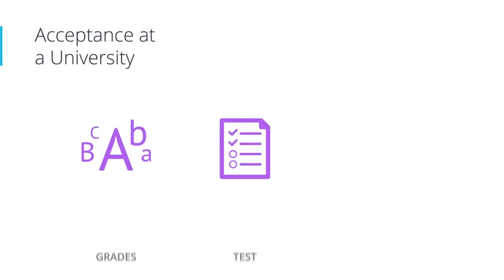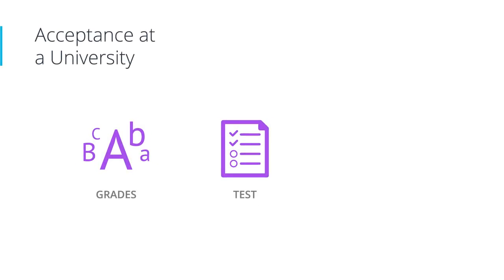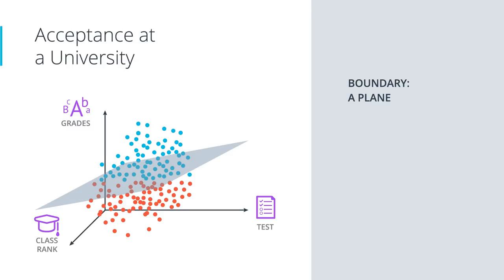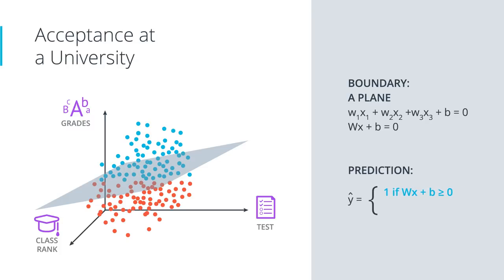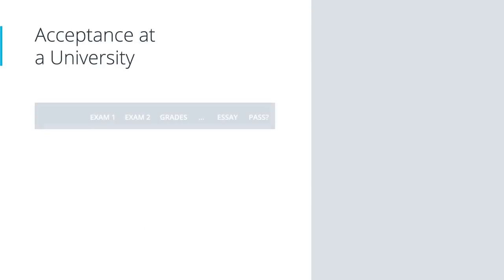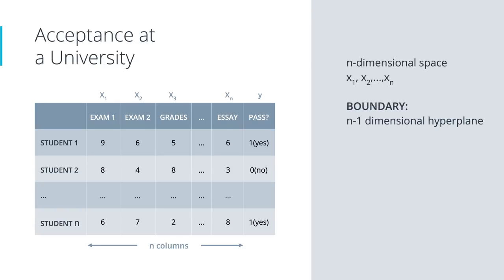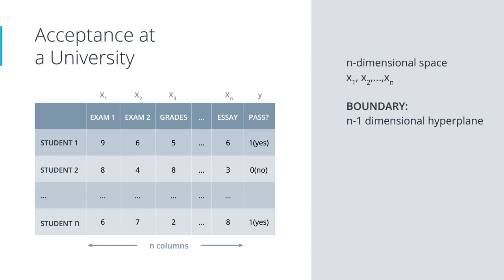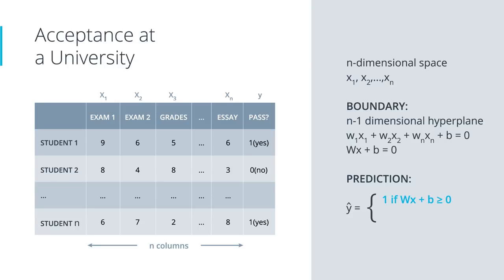13 Higher Dimensions